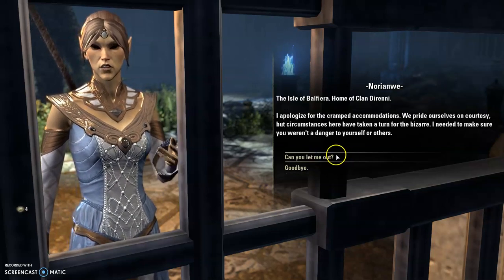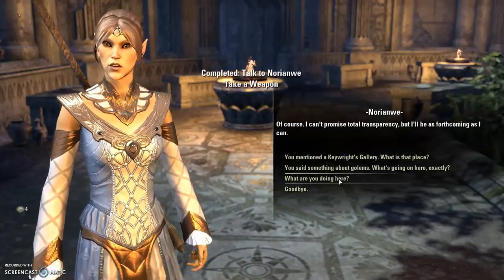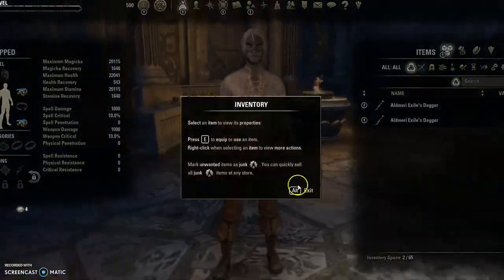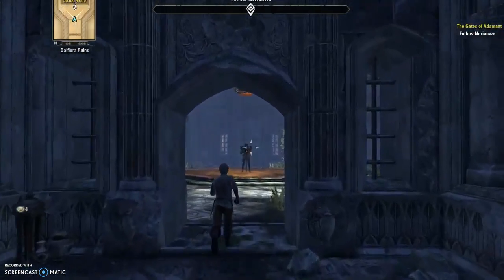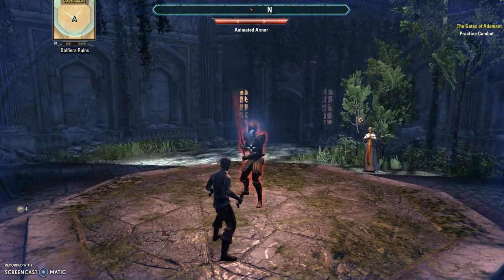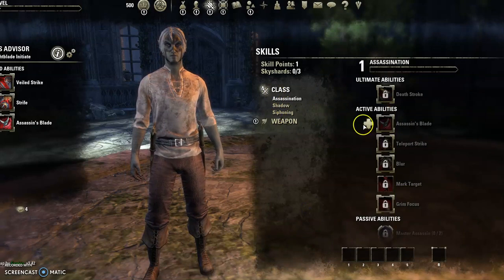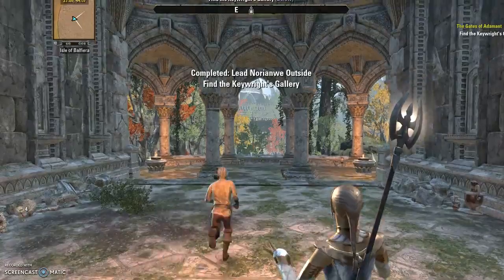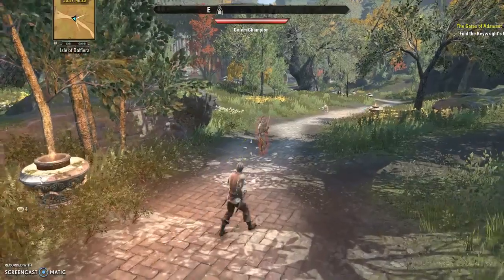Student Level Design Analysis: Elders Scrolls Online Tutorial Level by Zachary Milazzo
Student Level Design Analysis: Elders Scrolls Online Tutorial Level by Zachary Milazzo. This video essay was created for CTK 352.001 Game Design II Spring 2022 class taught by Dr. Sercan Şengün.